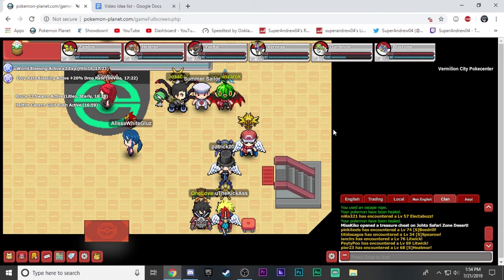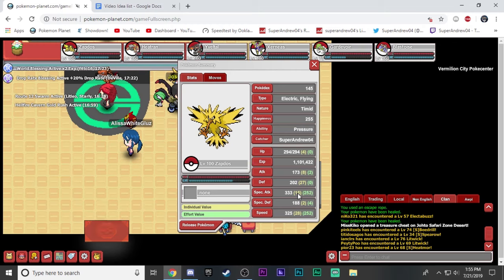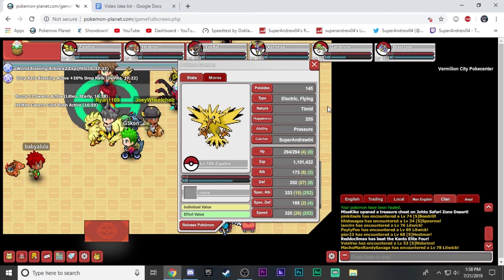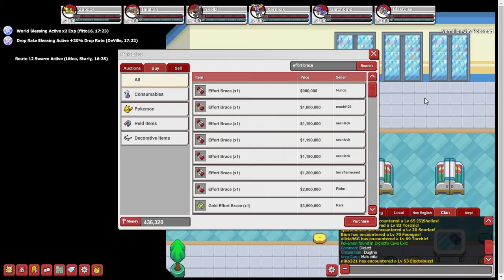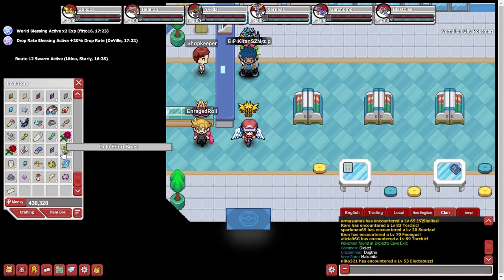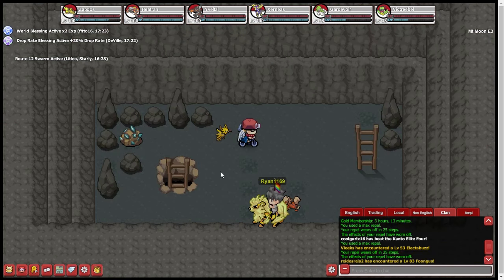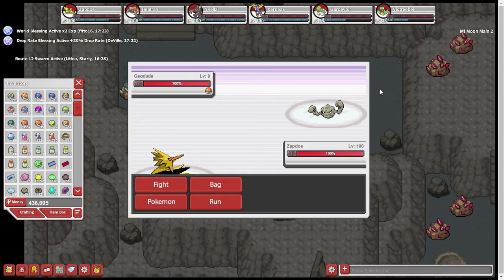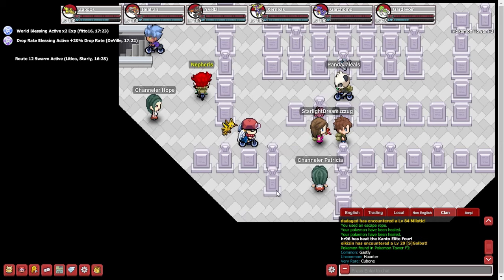Pokemon Planet - EV Training Guide (2019)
Hey everyone! Today, I'm going to go over what pokemon you should kill to get certain EVs. I hope you enjoy!